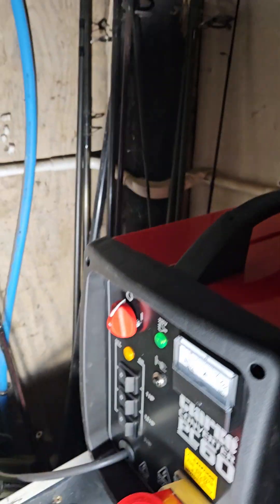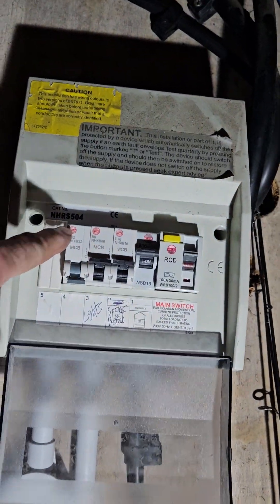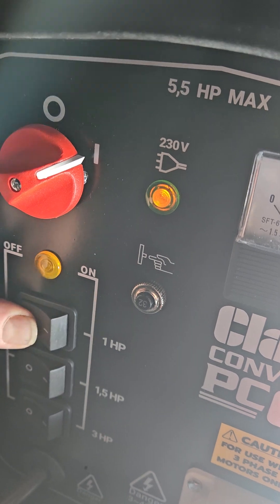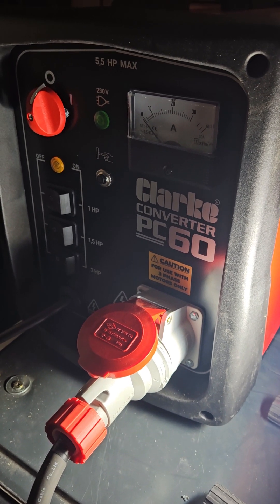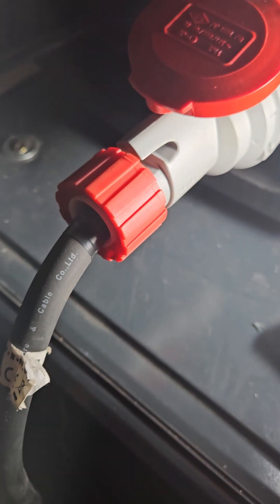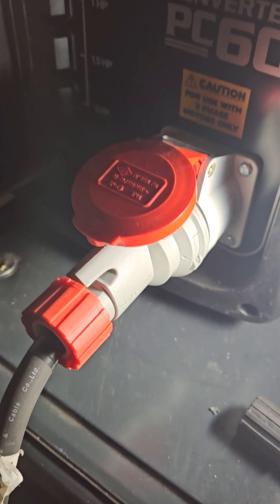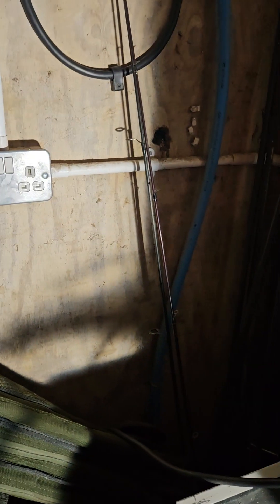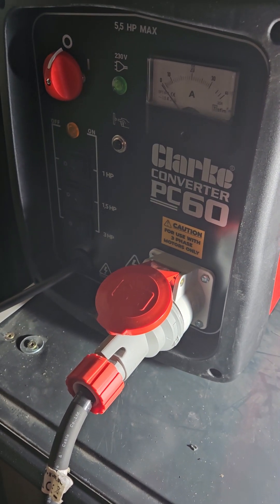Clarke pc60 wiring help.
Clarke pc60 3 phase converter, Help install. I keep saying Neutral earth, Pay no attention, I am only concerned with the Blue Neutral, Make sure you wire the Earth in properly. I am not being paid for this, I take no responsibility if you wire this wrong and hurt yourself. Guidance purposes only.